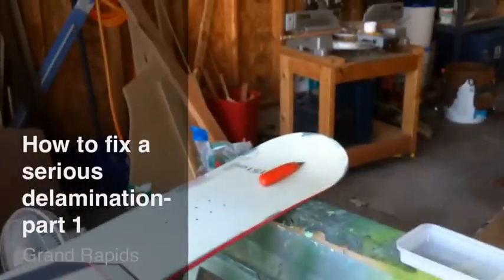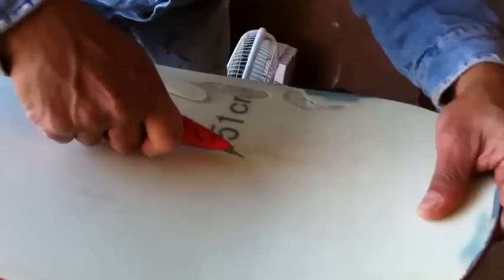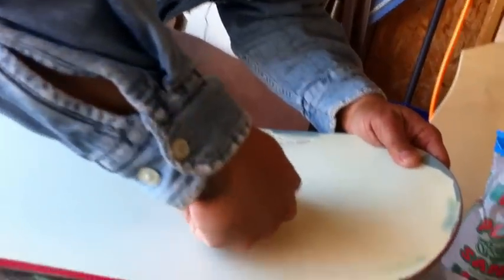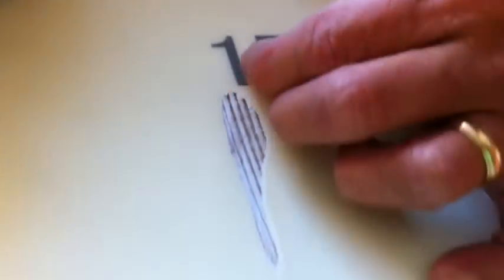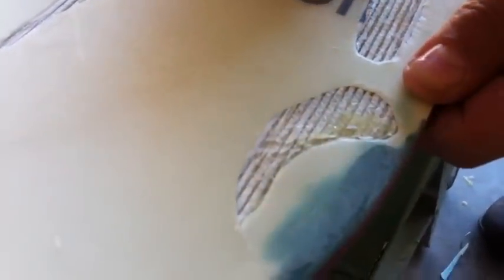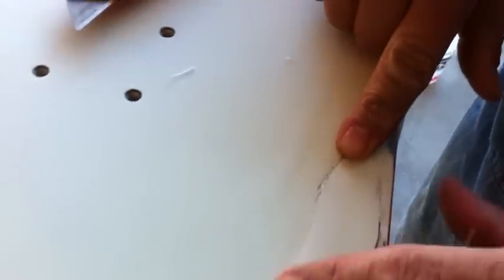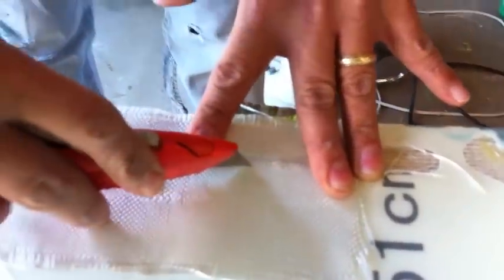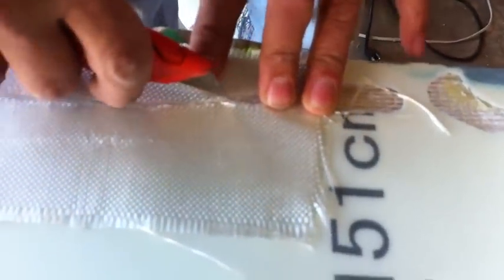Part 1 - How To Fix A Seriously Delaminated Snowboard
This video is the first part serious in fixing a really bad snowboard delamination using fiberglass and auto body putty.